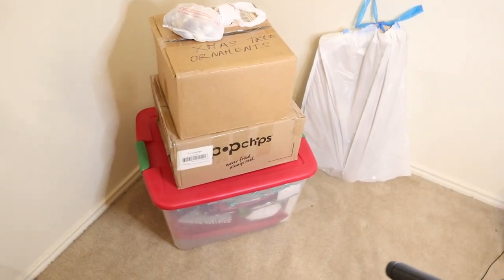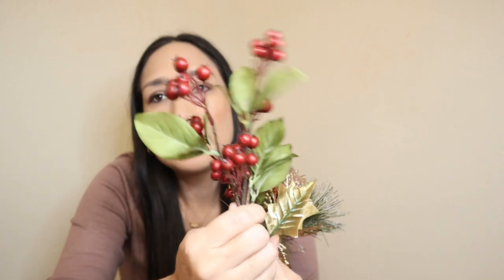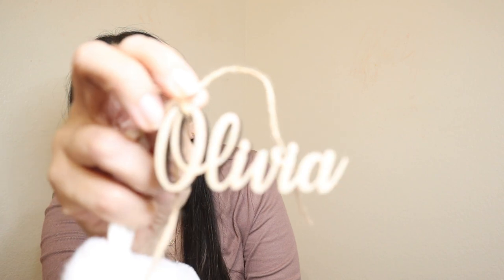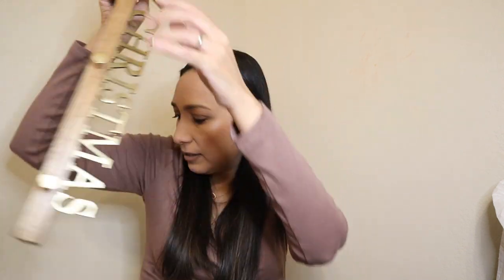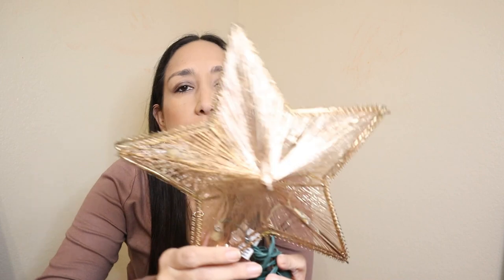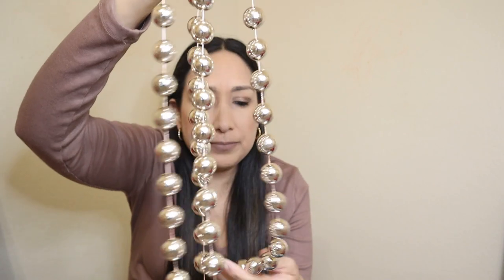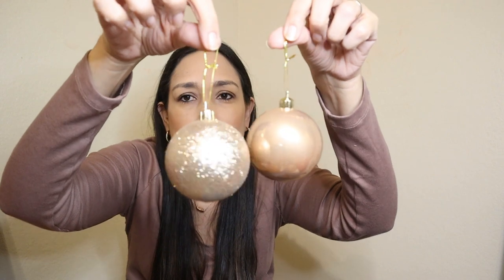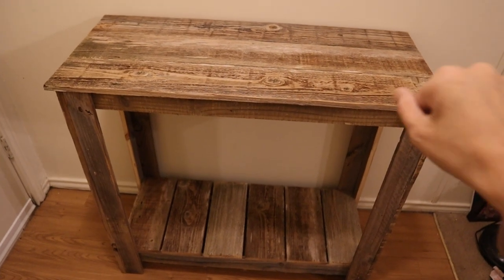Unboxing My Christmas Decor! Planning For Christmas Decorating 2021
Hi everyone! Here it is my Christmas decor unboxing. I want to see what I'm going to use again and start planning my Christmas decor for this year.

ABOUT ME